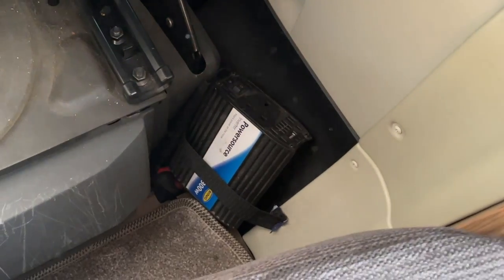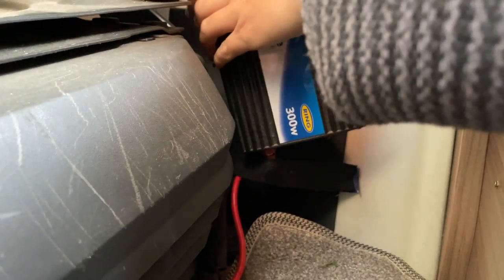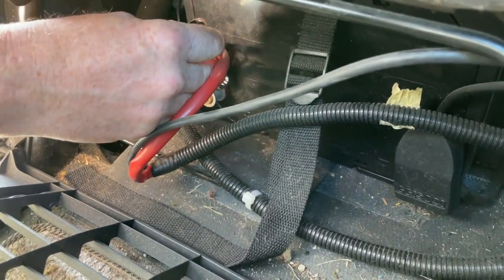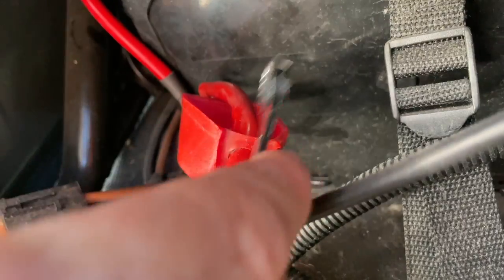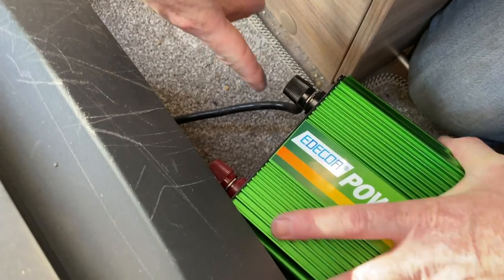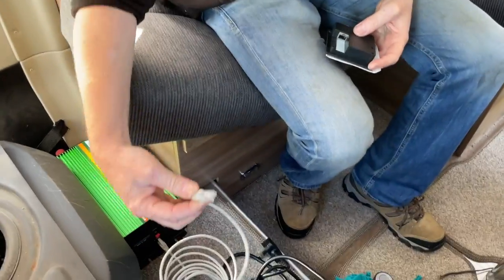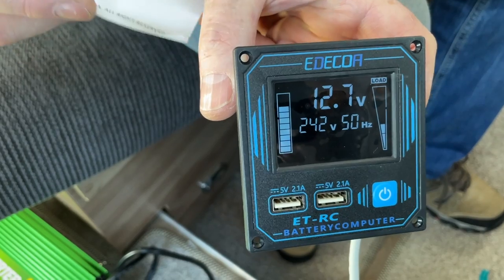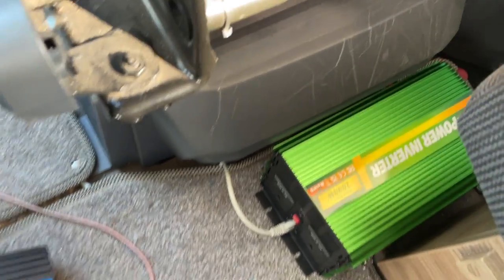How to fit an inverter to your motorhome/ campervan (van life tips)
IMPORTANT!! Turns out, I forgot to include the clip showing the inline fuse on the positive cable. 🤦‍♀️ doh. Please do include one of these to protect you.

I'll be honest, I don't really 'get' electrics. And I definitely don't get anything which involves playing around with motorhome power systems and batteries which can kill me if (when!) I get it wrong.
BUT- I needed a new inverter in my motorhome, so Mr WB agreed to help me fit one so I could learn how to do it.

Read more about motorhome inverters and how to choose and fit one

NOTE: We are not professional electricians. This inverter fitting video is for information only. If you're unsure, PLEASE seek proper advice so you don't get hurt or do damage to your van system.
Having said that, we hope you find this video useful.

ABOUT WANDERING BIRD

In 2018, I quit my job as an air traffic controller to travel in a van. That's adulting, right?
Since then, I've spent most of my time living in a motorhome, touring the UK and Europe, sometimes with my husband, sometimes with my daughter and sometimes enjoying solo female vanlife (well, with my dog, Mac!)

Wandering Bird was created to help motorhomers and campervanners make the most of their time on the road.
We share weekly tips, tricks and reviews to encourage and inspire your next adventure,  whether you're a complete motorhoming beginner, or a more experienced owner looking for new ideas or places to visit.

You can also get access to our free resource library, full of motorhoming checklists, road trip itineraries, van life tips and more.